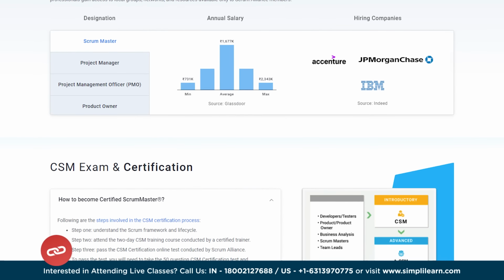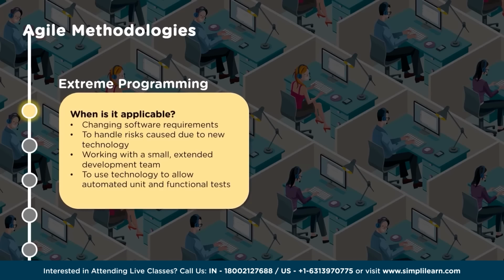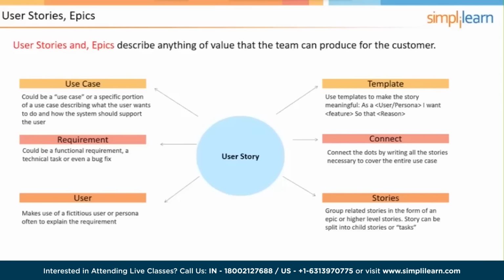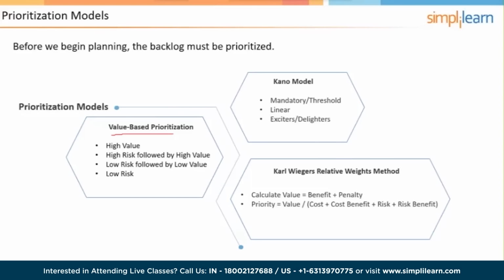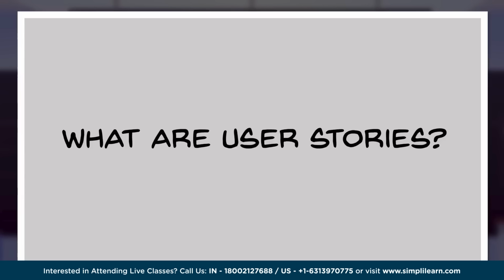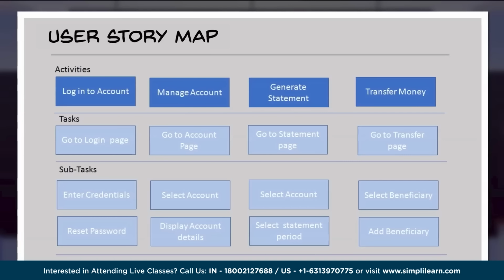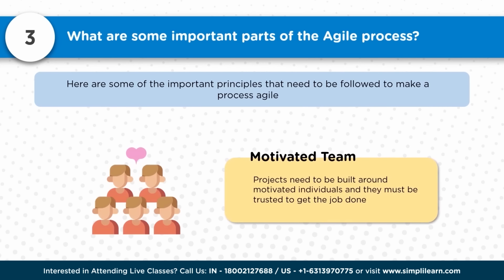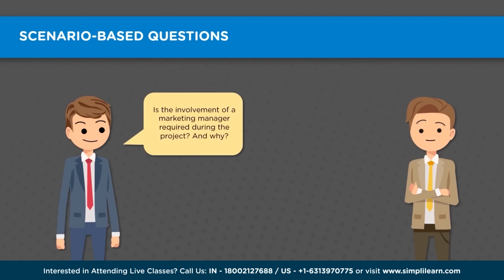🔥 Agile Scrum Crash Course 2026 | Learn Agile In 3 Hours | Agile Training | Simplilearn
➡️ Certified ScrumMaster® (CSM) Certification Training Course

✅ Key Features
- 2 Days of Online Virtual Class
- 20 PDUs and 16 SEUs

✅ Skills Covered
- Scrum lifecycle
- Scrum terminologies
- Distributed Scrum